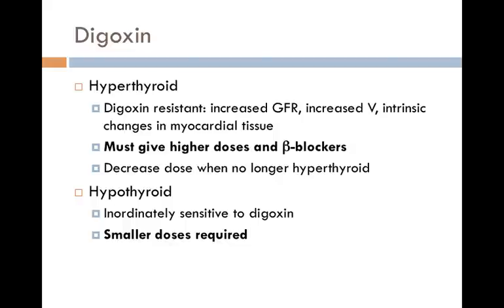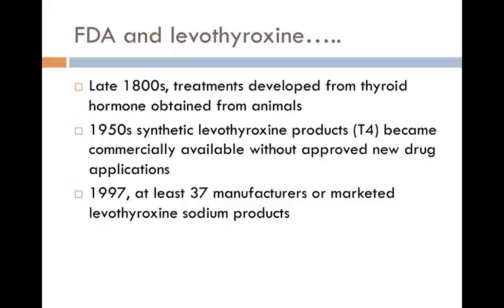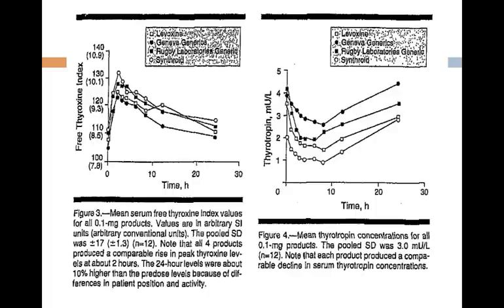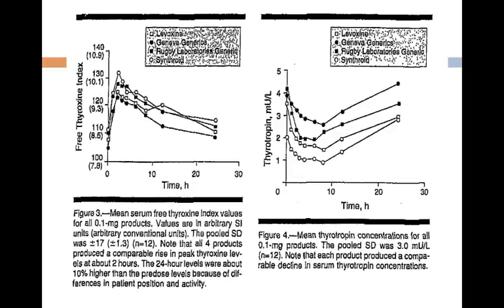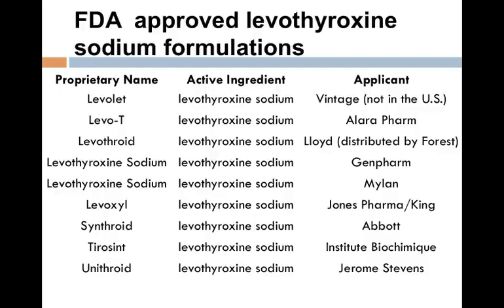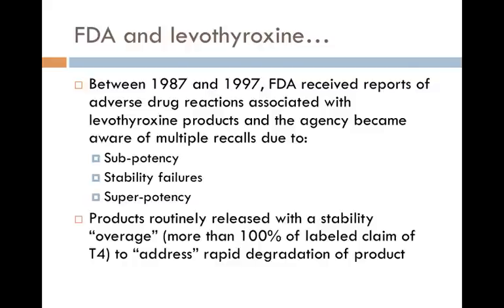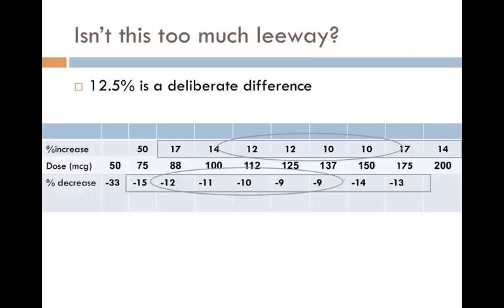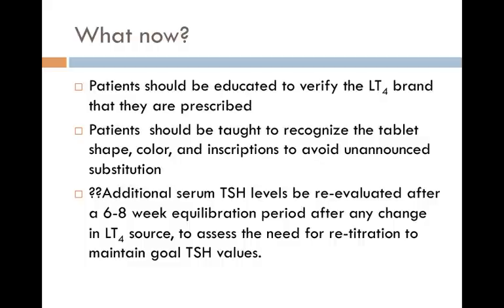PK considerations in thyroid disease part 2.mp4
Part 2 of 2 videos on PK considerations in thyroid

Table of Contents:

02:05 - Digoxin
03:34 - FDA and levothyroxine.
04:44 - Bioavailability of levothyroxine
05:33 -
08:00 - FDA...
08:39 - FDA  approved levothyroxine sodium formulations
09:14 - Bioequivalent; but interchangeable?
09:58 - FDA Ratings for levothyroxine
10:07 -
10:21 -
10:43 - FDA and levothyroxine...
11:30 - Even more trouble!!!
11:57 -
12:32 - Isn't this too much leeway?
13:15 - Potency range tightened
13:41 - What now?
14:33 -